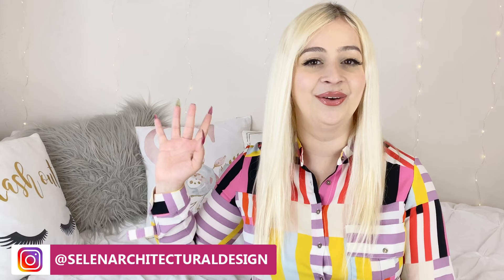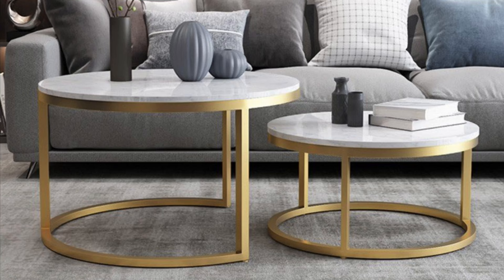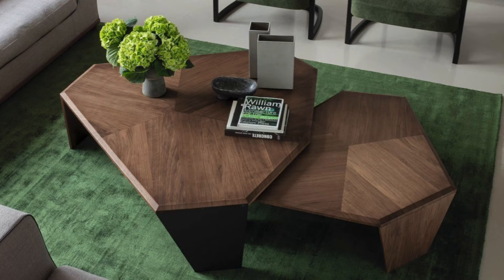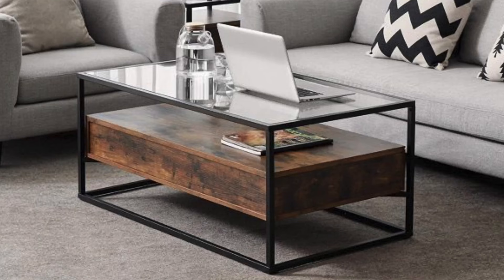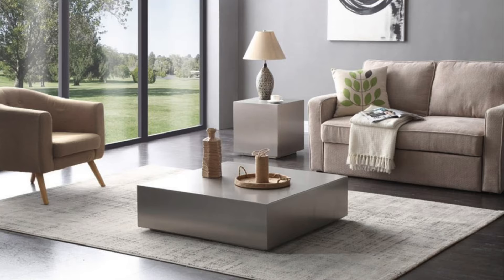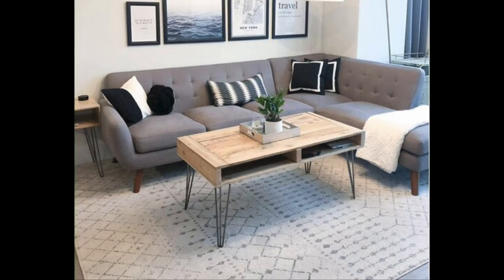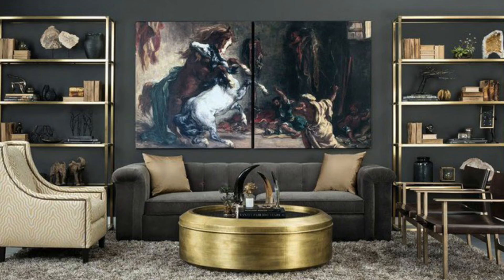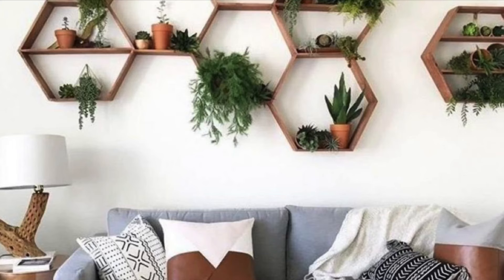ESSENTIAL THINGS EVERY LIVING ROOM MUST HAVE | YOU NEED THIS IN YOUR LIVING ROOM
Hi guys!

I hope you are well! In this video, I'm going to show you 7 essential things every living room must have and trust me you need this in your living room! I hope you find this video helpful and if you do, give me a heart :)  If you are already curious, let's dive in!

VIDEO SUGGESTIONS

Stay Inspired!